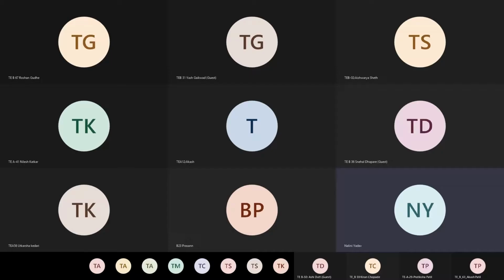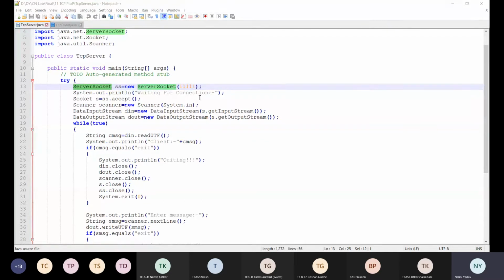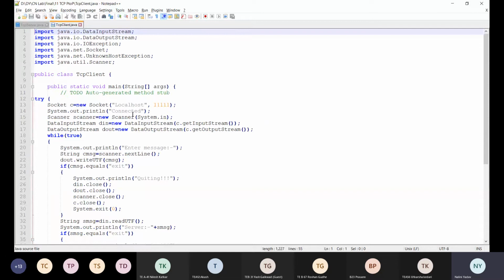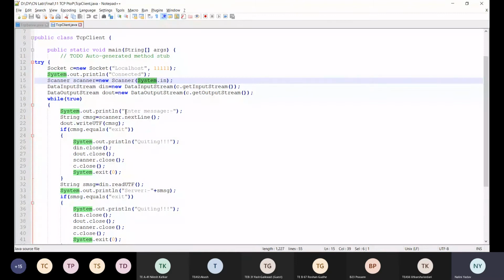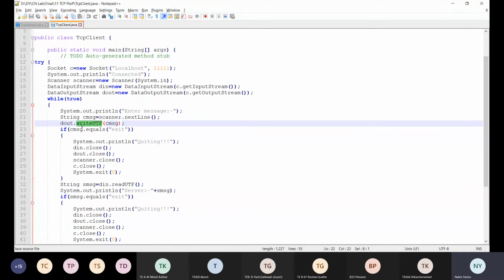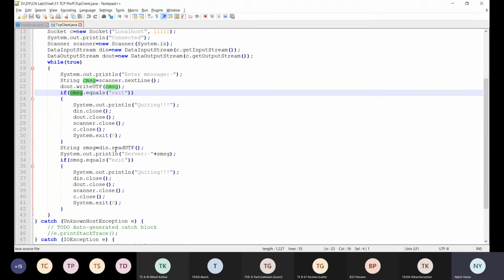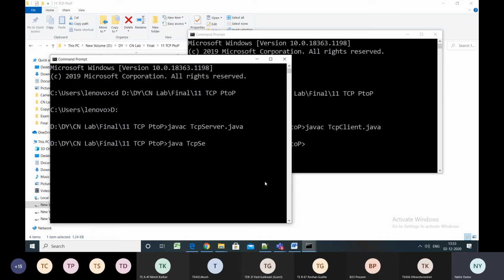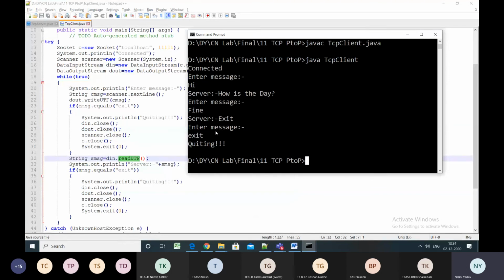TCP Peer to Peer Chat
SPPU TE Computer Network Lab Assignment 14 : Write a program using TCP sockets for wired network to implement - Peer to Peer Chat using JAVA